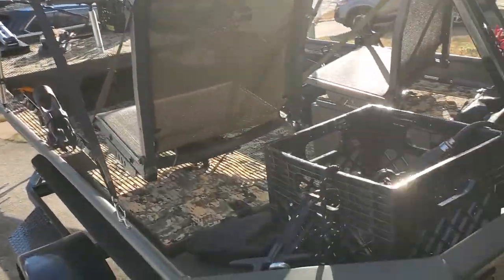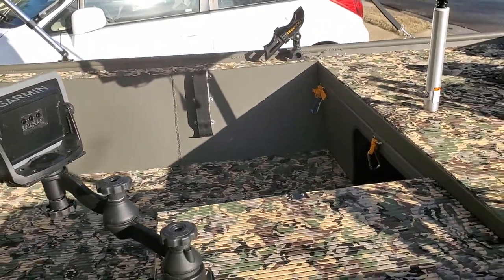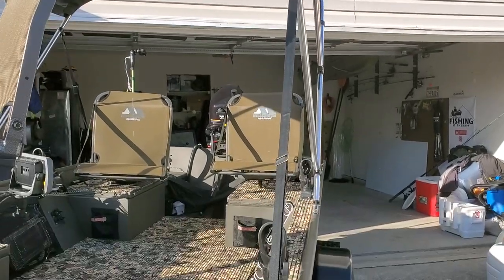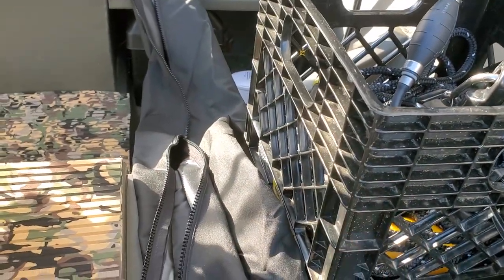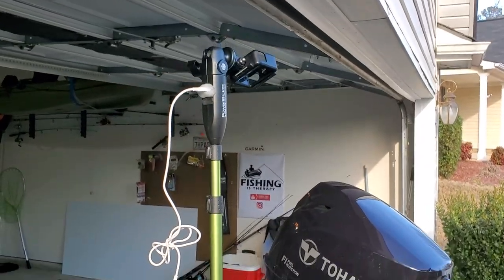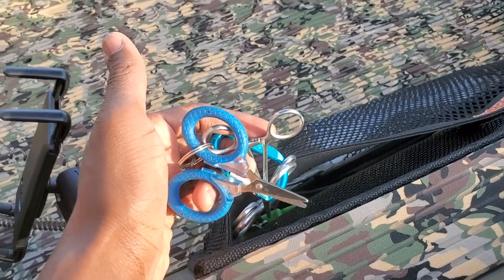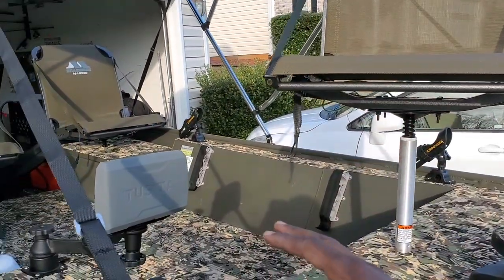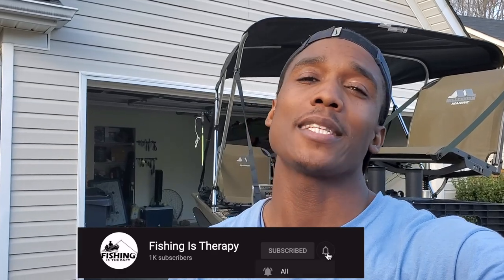Must Have JON BOAT Modifications, Upgrades & Setup - 6 Month Review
Hello guys, thanks for tuning in to another episode of Fishing Is Therapy! In this episode I will show you my Jon Boat modifications , upgrades and complete setup. I deliver an in-depth look at how and why I chose each modification or upgrade to add to my setup. I hope that you find this video useful and therapeutic! Because………. Fishing Is Therapy, Get That Therapy Boyyyyyy!!

FISHING IS THERAPY!

Links to all the Jon Boat modifications  accessories used in the video below!

Attwood 911339-7 Rectangle 2-Pin Base for 12-Degree Angled Light Pole

ARKON Heavy Duty Drill Base Mount

MxEol Bimini Top Deck Hinges Fitting Concave Base Hardware Pins W/Screws 316 Stainless Steel Pair

Leader Accessories 10 Colors 3 Bow Bimini Top Boat Cover

TackleWebs Cup Holder

attwood 12761-7 Vertical Mount Fishing Rod Holder, Set of 2

Sea-Dog 325039-1 Three-Pole Side Mount Rod Holder - Black

Ram® Horizontal 12" Swing Arm Mount For Fishfinders & Plotters